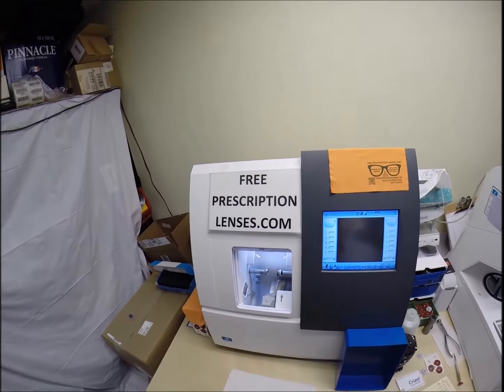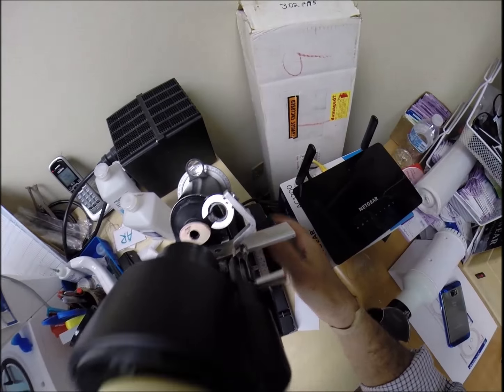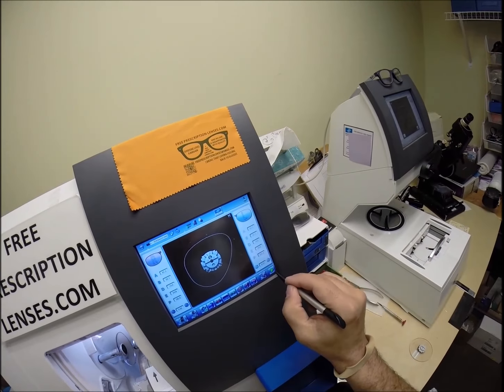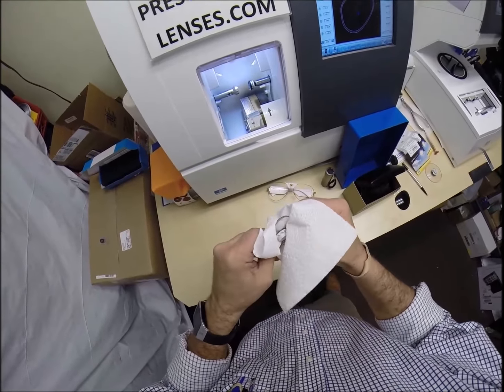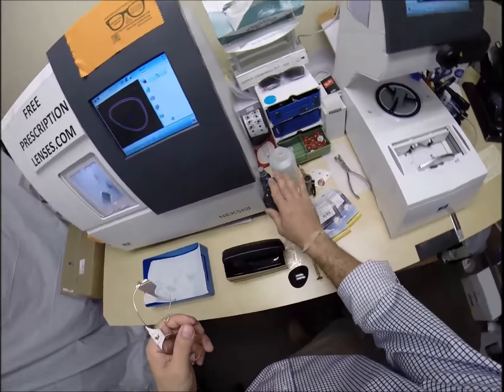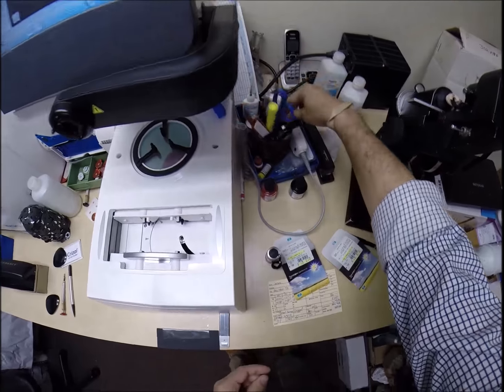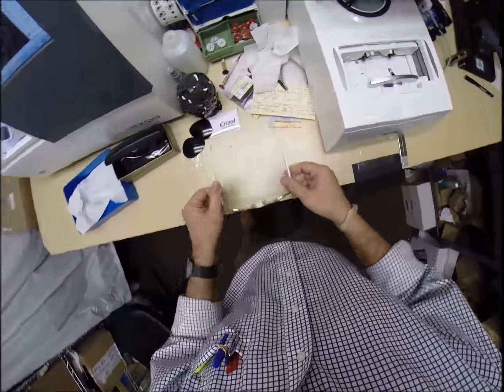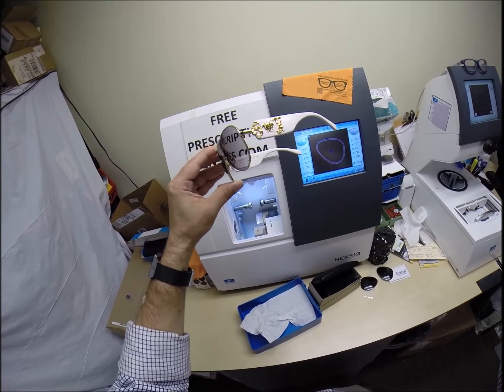Zeus's Versace 2150Q with Rx Transitions and Crizal Lenses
Watch as I cut unbreakable Rx lenses with Transitions and Crizal anti glare for Zeus's Versace 2150Q size 62 color 1341. Houston Texas is about to look even better!